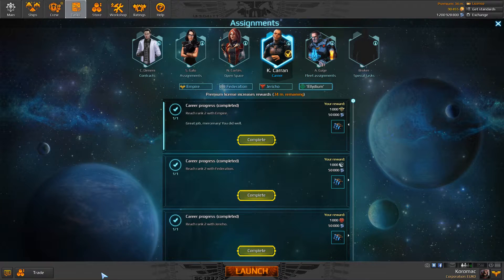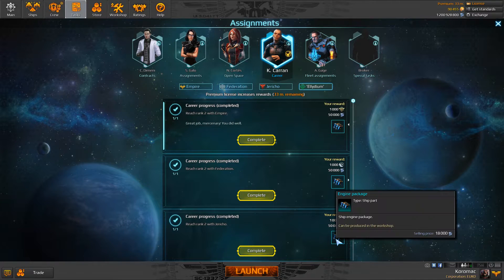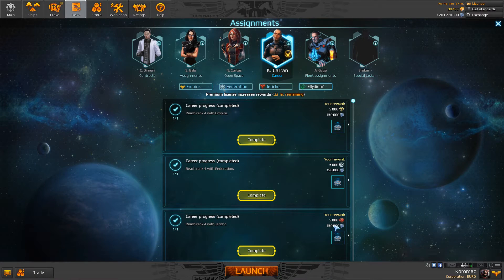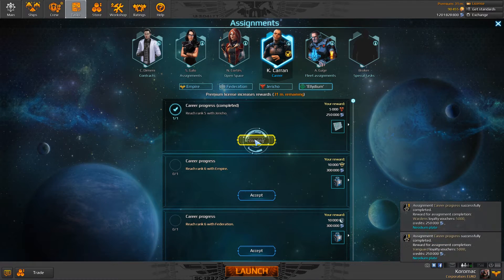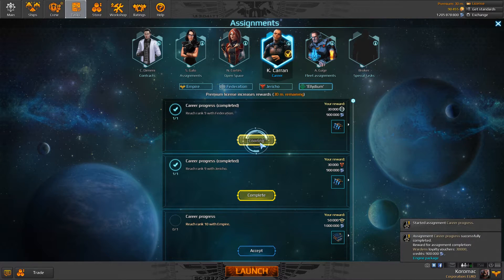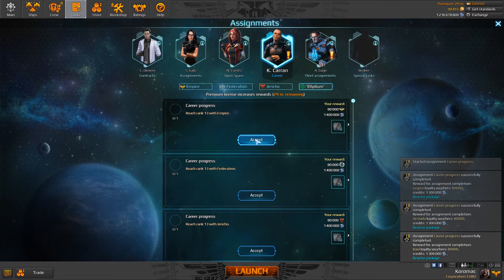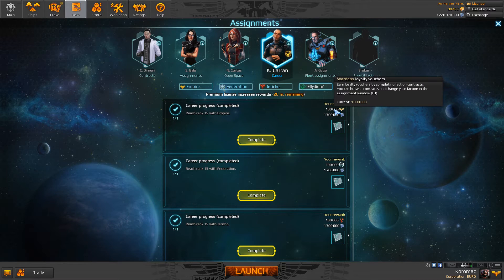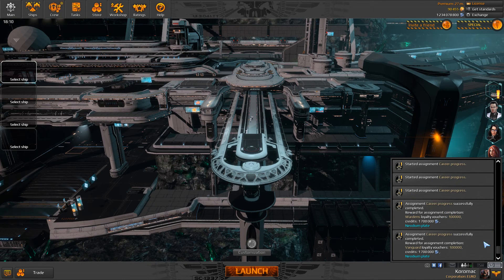Star Conflict - ranked rewards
Star Conflict - basic explanation of ranked rewards.
Here you can see what you can expect as a newcomer.